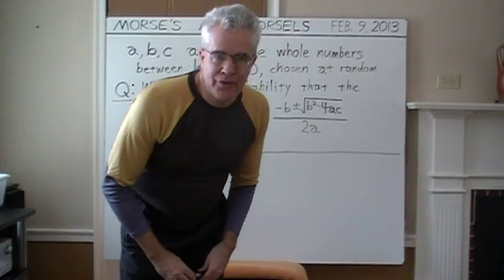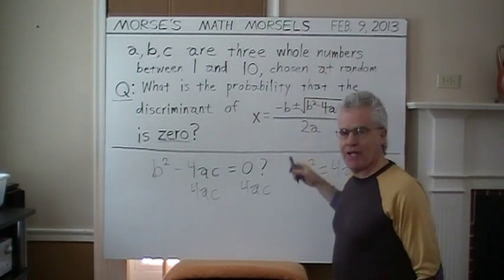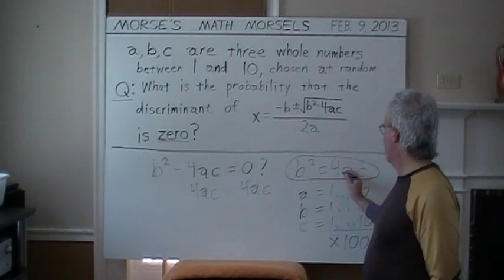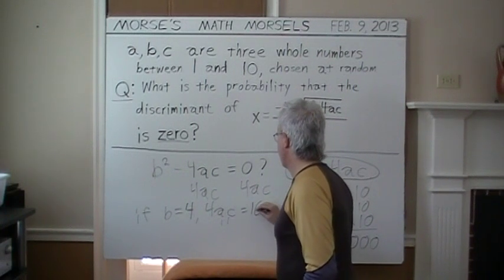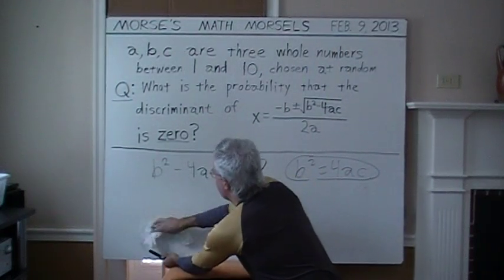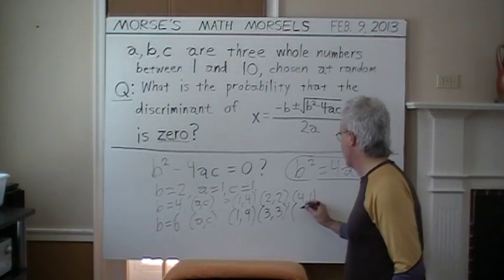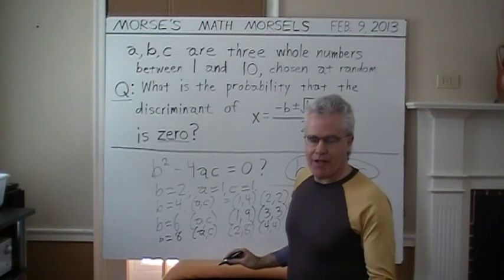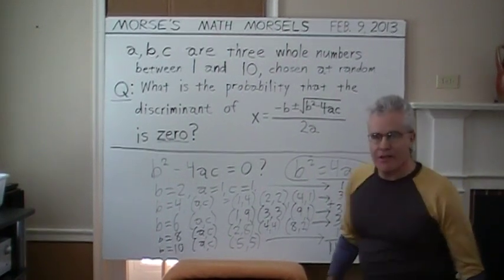Mathematics - Probability of the discriminant equalling zero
In the quadratic formula, the expression b^2 - 4ac is known as the "discriminant."  Given that each of a, b, and c can be an integer between 1 and 10, what is the probability that these 3 numbers, chosen at random for that range, result in the discriminant equalling zero?  In order for that to be the case, b^2 must equal 4ac.  And since 4ac is an even integer, b itself must be even, else the difference equals an odd b^2 minus an even 4ac, which is not zero.  And continue from there...